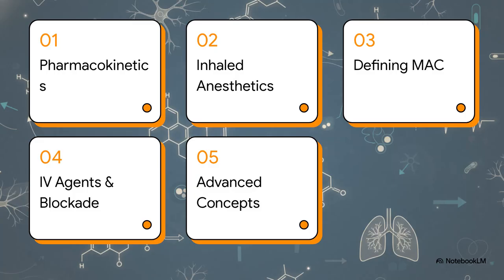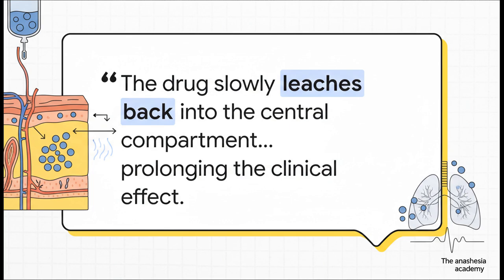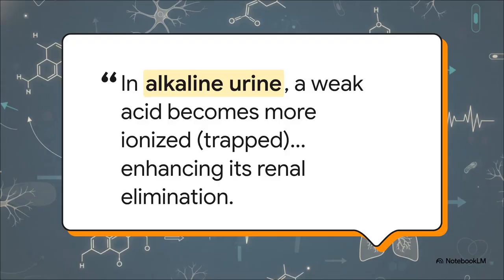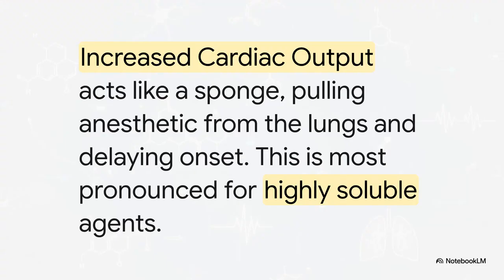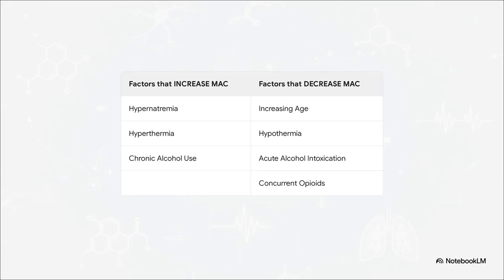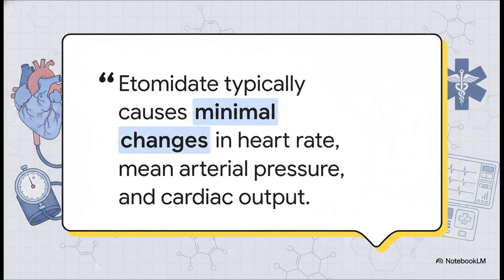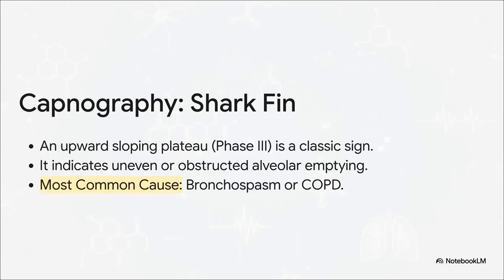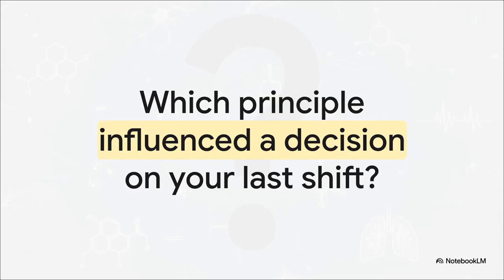3.Ch 7 & 8.Eng. Morgan and Mikhail's Clinical Anesthesiology (Pharmacokinetics Inhaled & IV Agents)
Join us for this high-yield mock exam review covering Chapters 7 & 8! In this session, we break down essential multiple-choice questions to master pharmacokinetics and anesthetic pharmacology.
What we cover in this video:
• Pharmacokinetics: Understand flow-dependent clearance in liver disease and the concept of ion trapping for renal excretion.
• Inhaled Anesthetics: Master the definitions of MAC, factors that increase or decrease MAC requirements, and how blood:gas solubility drives induction speed.
• Gas Effects: Review the mechanisms behind the Second Gas Effect and Diffusion Hypoxia.
• IV Anesthetics & Opioids: Key clinical pearls on the redistribution of fentanyl, the unique metabolism of remifentanil, and the hemodynamic profiles of ketamine and etomidate.